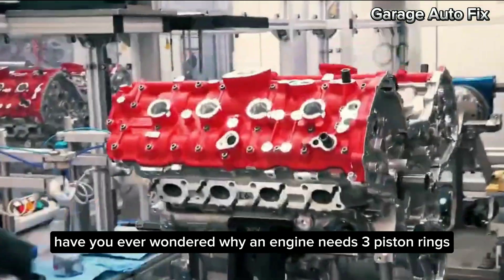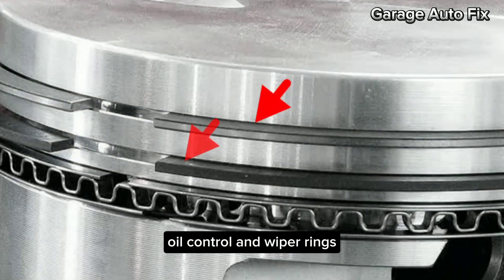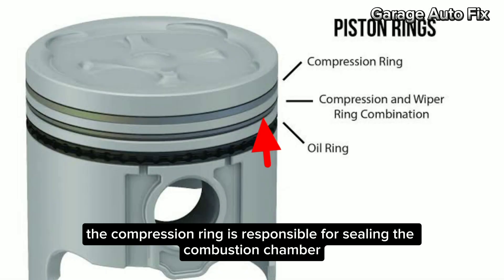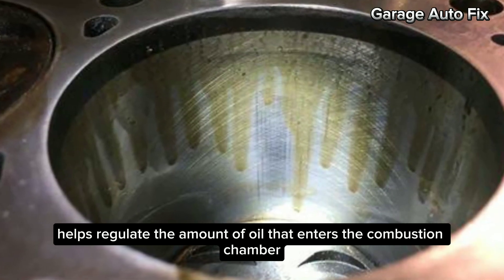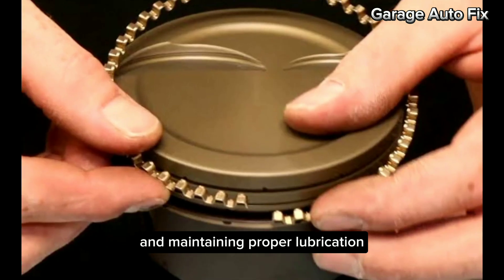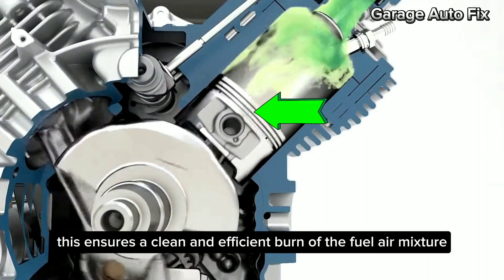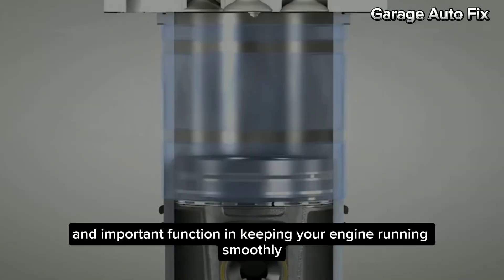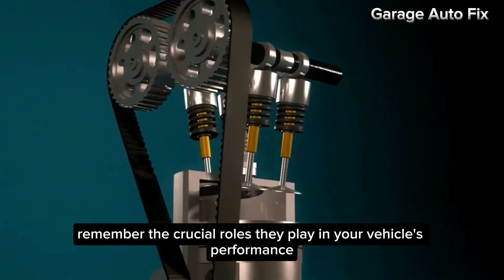Why We Need 3 Piston Rings | Compression, Oil Control, & Wiper Ring Differences Explained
In this video, we delve into the crucial functions of piston rings, focusing on why having 3 piston rings is essential for optimal engine performance. We explore the differences between the compression ring, oil control ring, and wiper ring, shedding light on their individual roles in ensuring efficient combustion, oil management, and preventing oil from entering the combustion chamber. If you want to understand the importance of piston rings and how they contribute to the overall health of your engine, this is a must-watch!